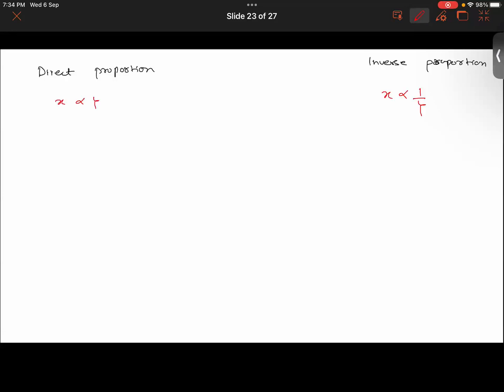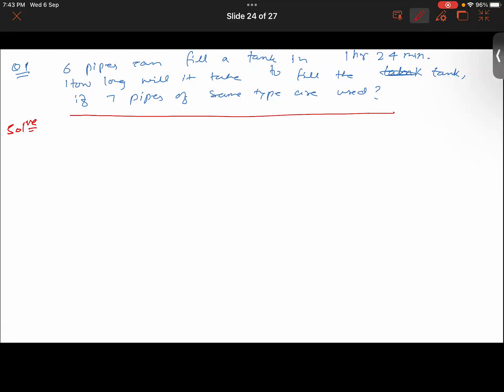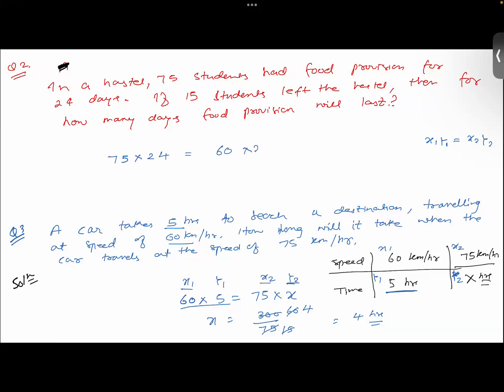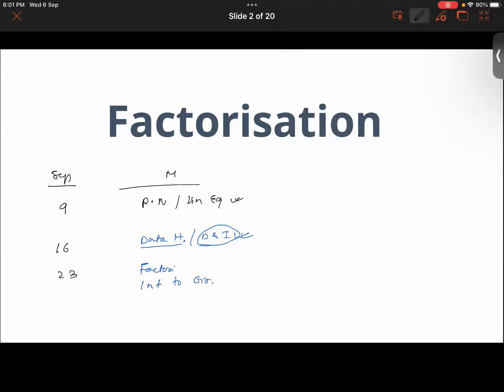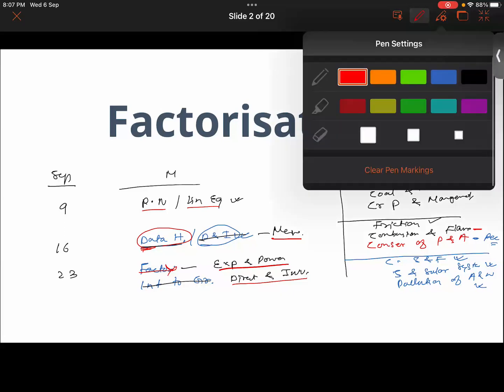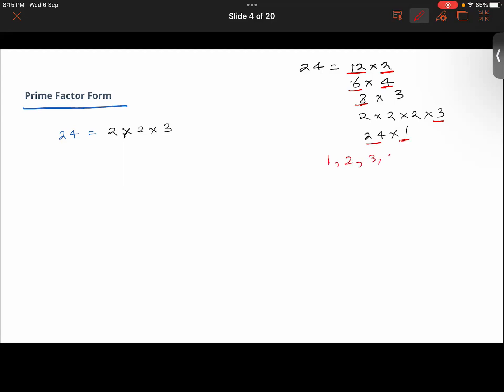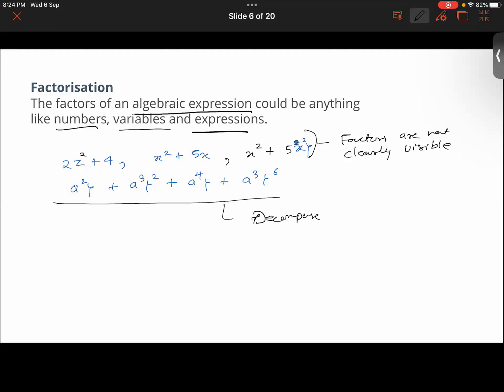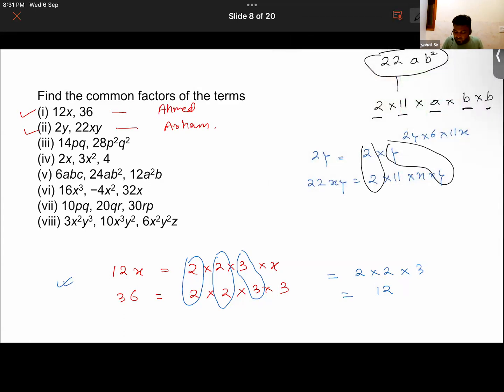Learnivio | Common Factors | Factorisation | Lect 8th M1 06-09-2023